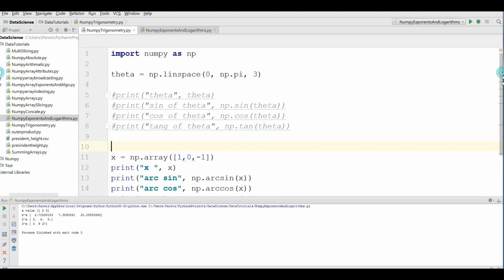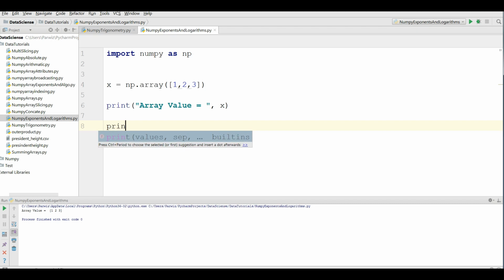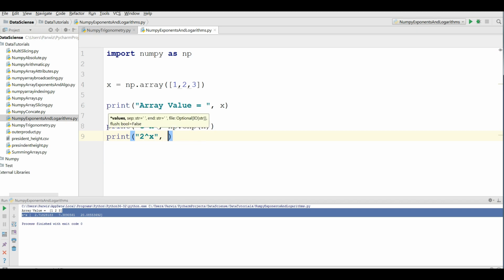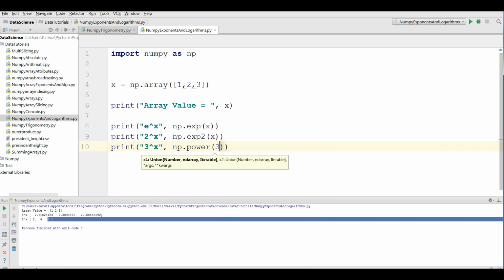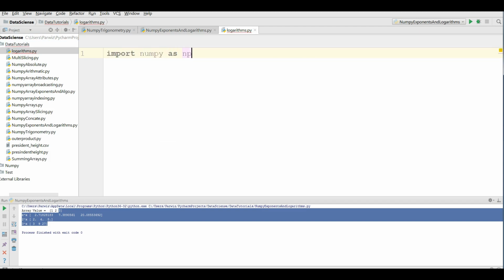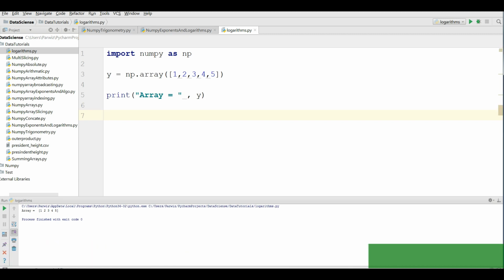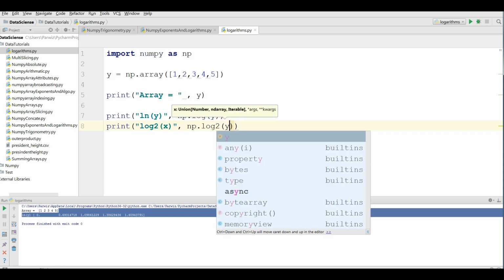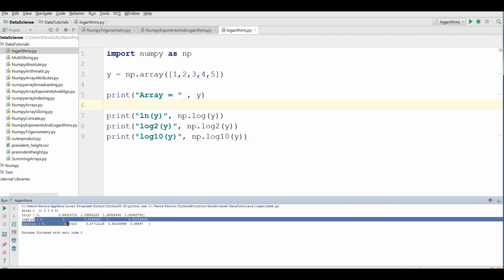Numpy Array Exponents And Logarithms Functions #10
This is our tenth video in python for data science or data manipulating
in this video we are going to cover numpy array exponents and logarithms